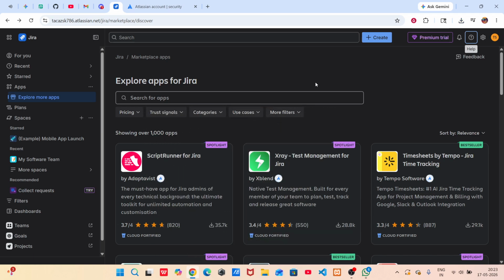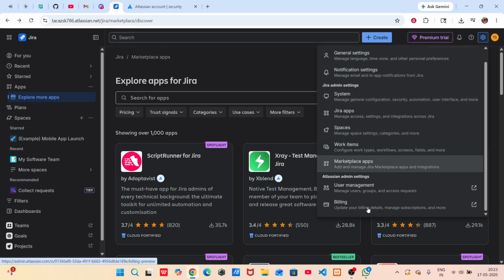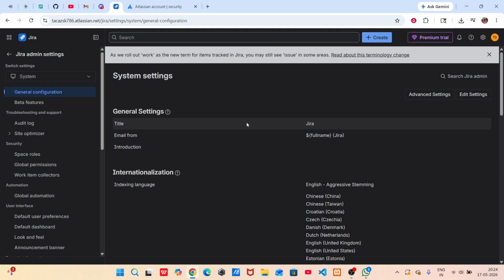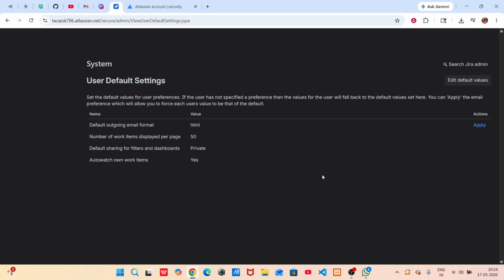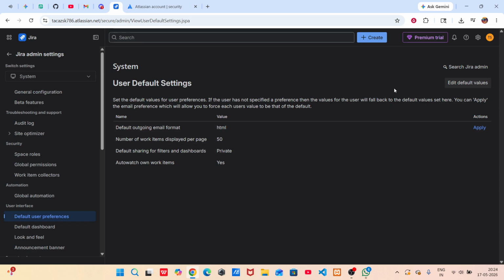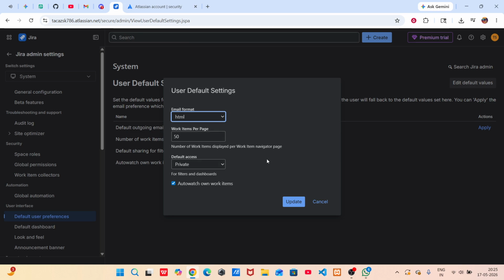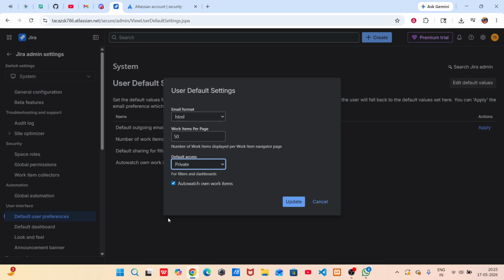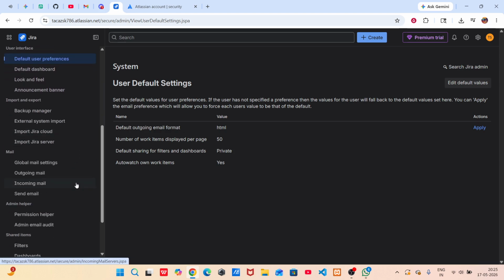How to Go to Jira Default User Preferences and the System Dashboard (2026 Guide)